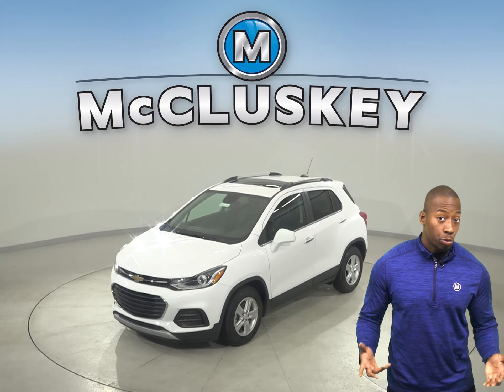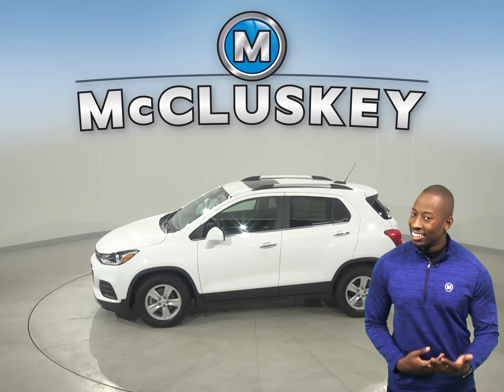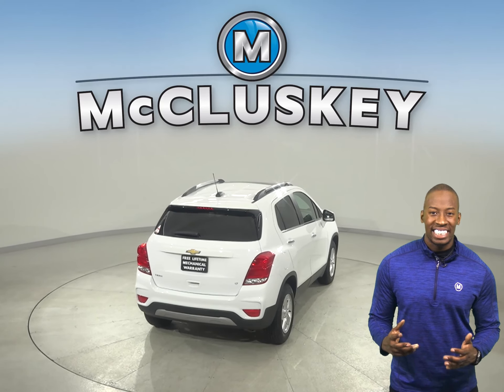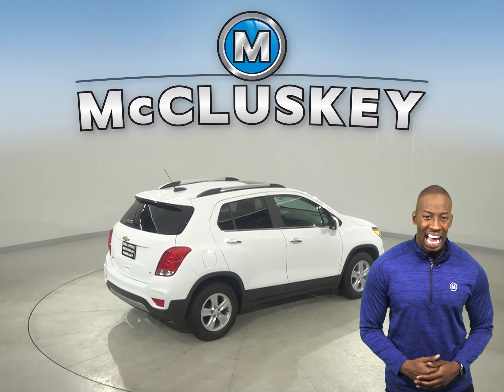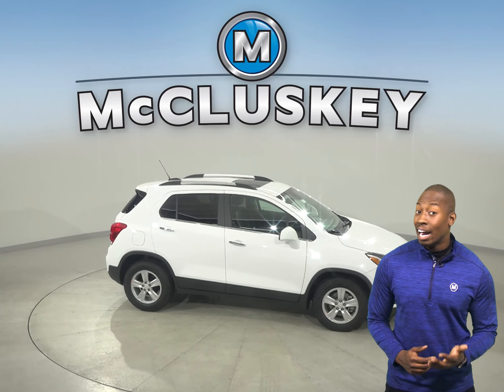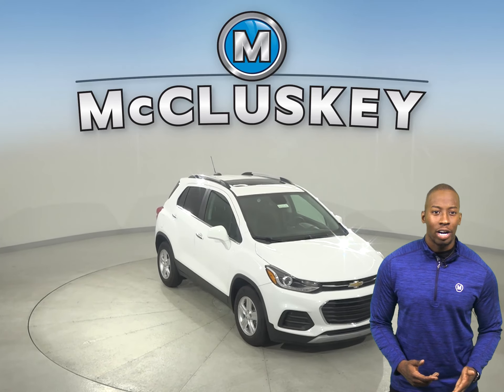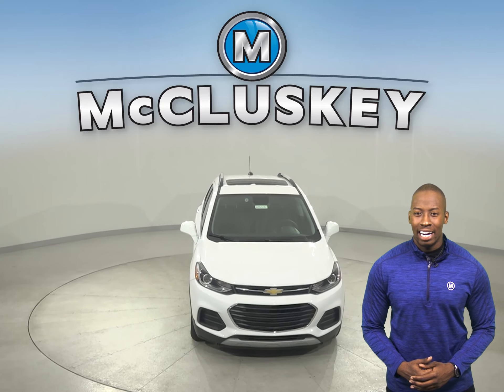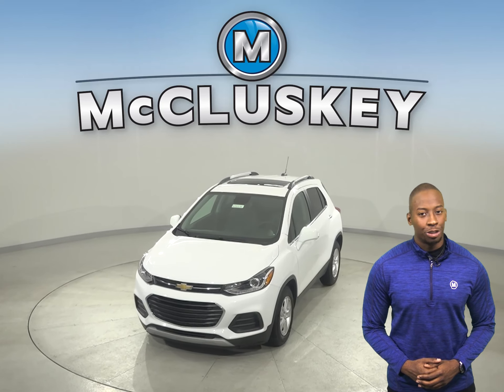203518 New 2020 Chevrolet Trax LT Front Wheel Drive SUV Test Drive, Review, For Sale -